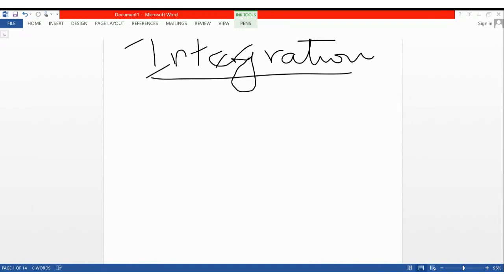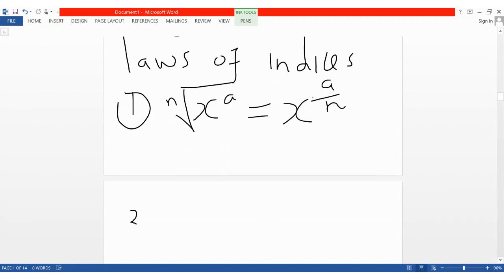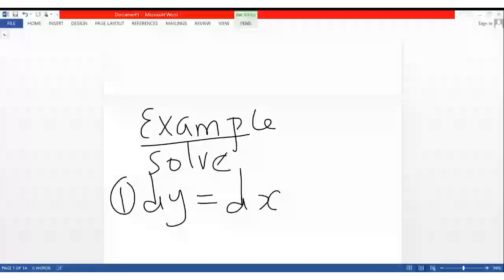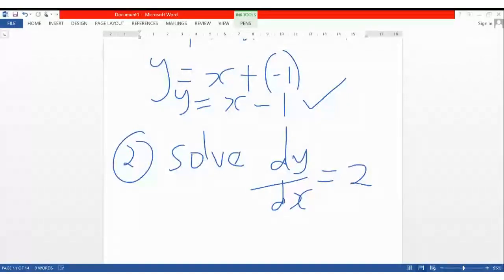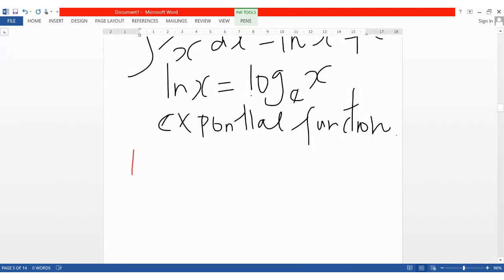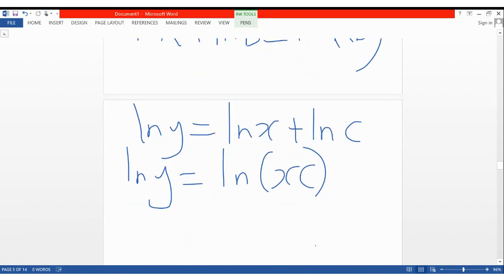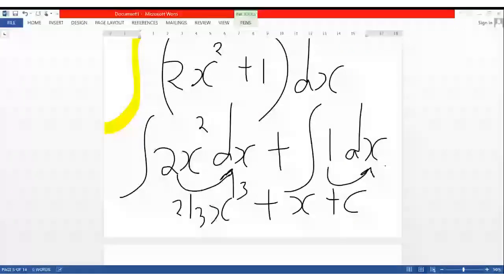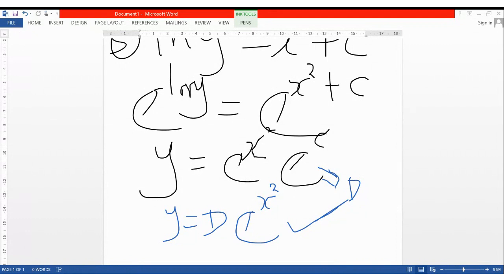integration in simulation and modelling